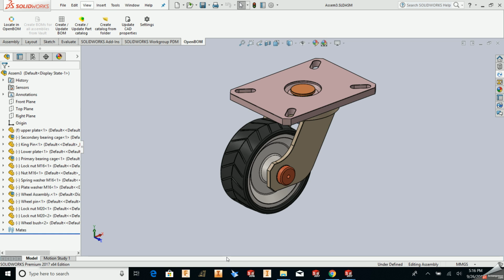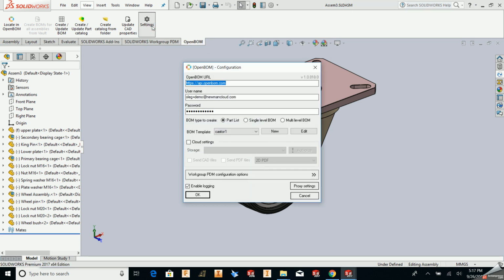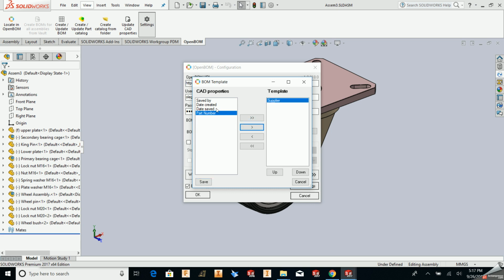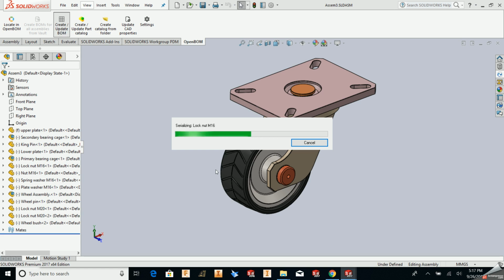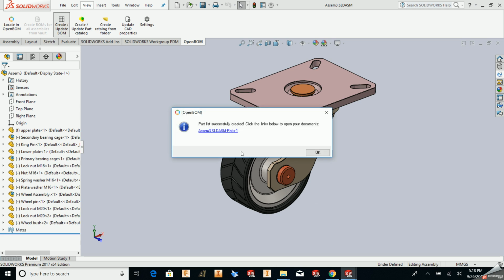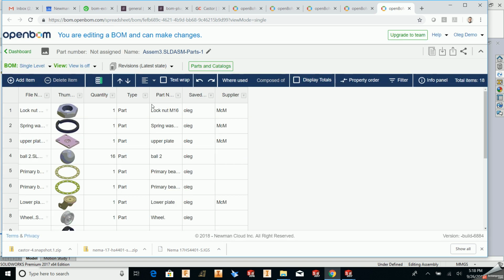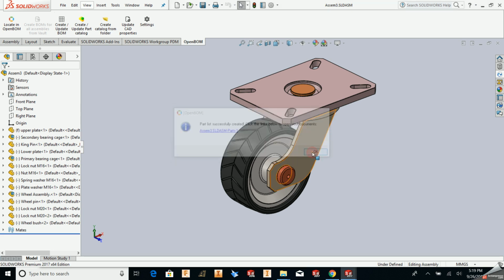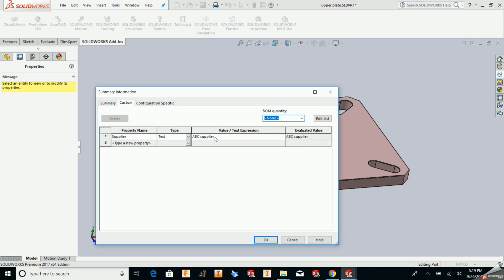OpenBOM plug-in for Solidworks - Templates and bi-directional data exchange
This video demonstrates how to use new OpenBOM template manager in Solidworks plug-in, to extract BOM to OpenBOM and update information back to Solidworks